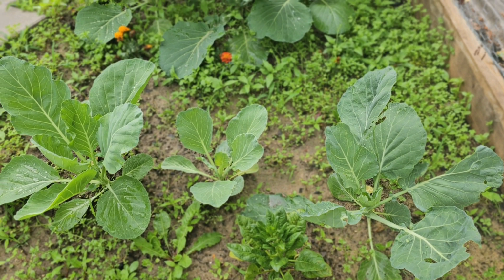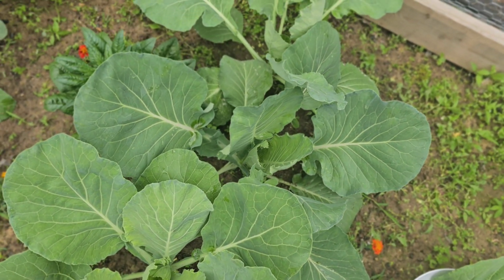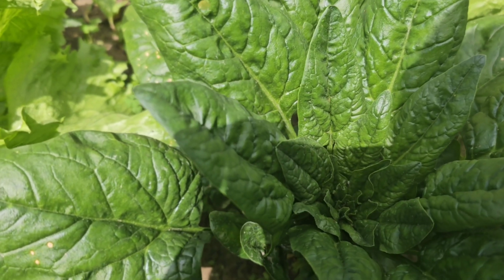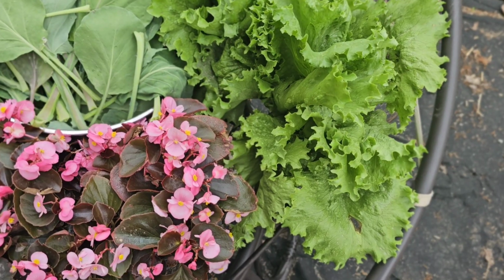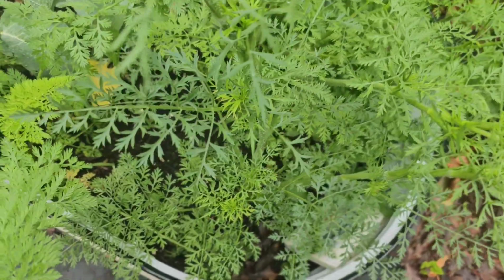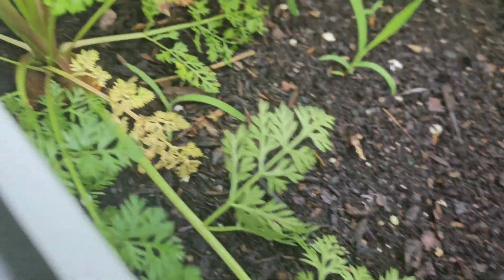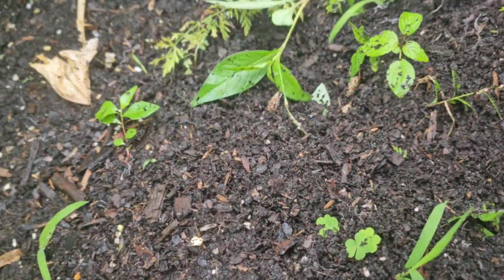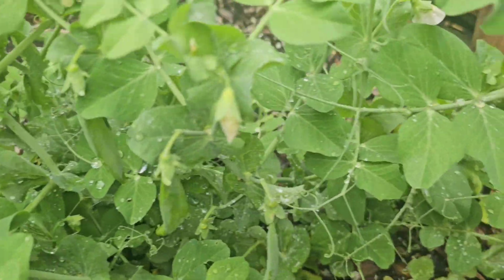Our BIG Organic Harvest! Cabbage, Spinach, Lettuce & Garden Tour You’ll Love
It’s harvest time! Watch as we pull fresh, organic cabbage, spinach, and lettuce straight from our garden — and give you an exciting look into how our garden is thriving this season. Whether you’re new to gardening or a seasoned grower, this video is packed with inspiration, tips, and beautiful garden vibes. Don’t miss the behind-the-scenes look at how we grow real food, naturally.
Chapters:
 Harvesting Cabbage
 Harvesting Spinach & Lettuce
 Garden Growth Update
 Tips for a Healthier Garden
 Final Harvest Basket Reveal